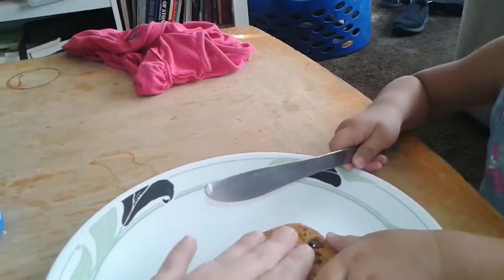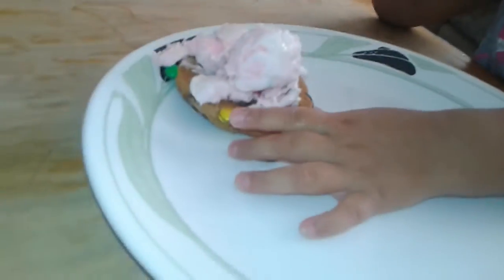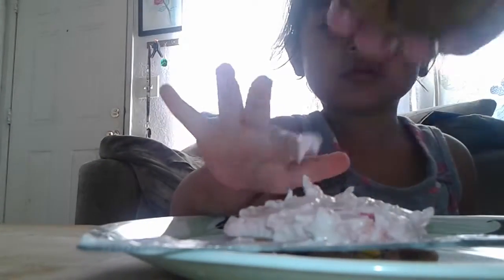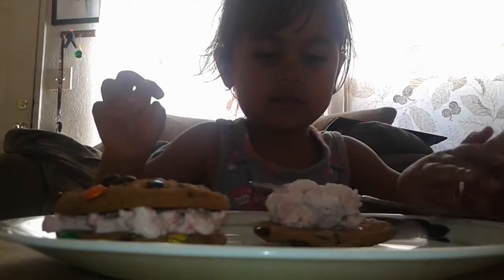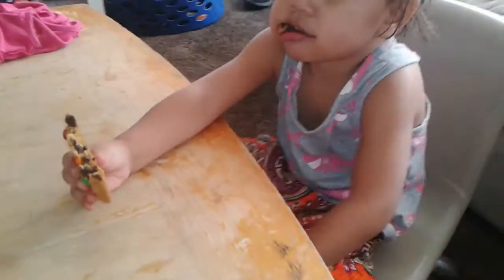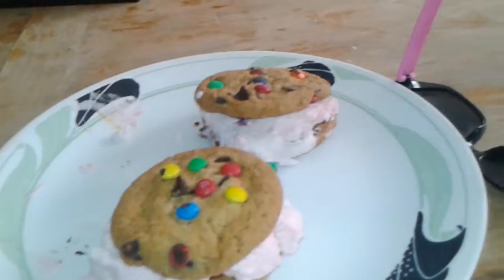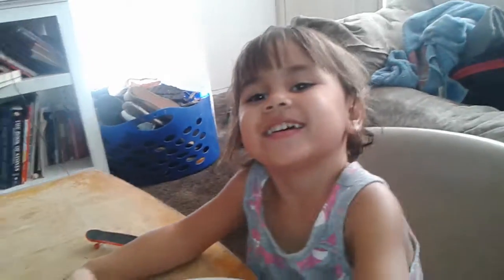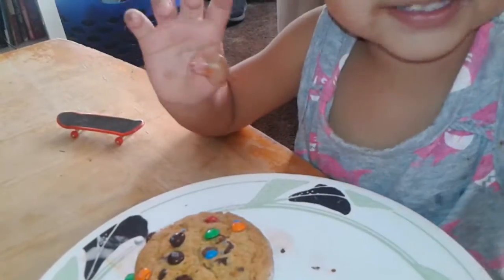Cooking with Mai Mai: Ice Cream Sandwichs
A very easy, quick treat on a very (104 f) hot day.